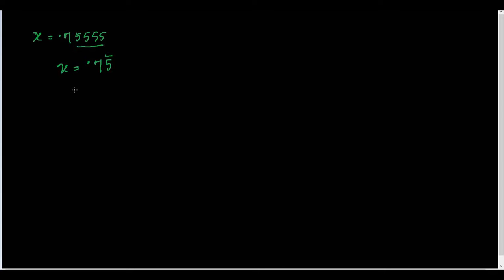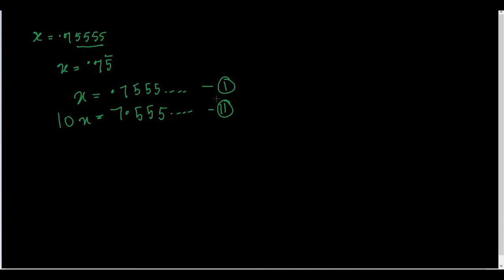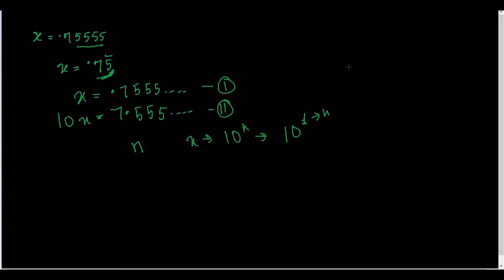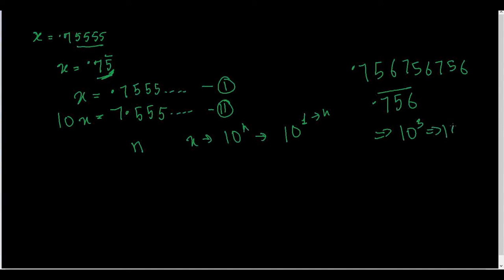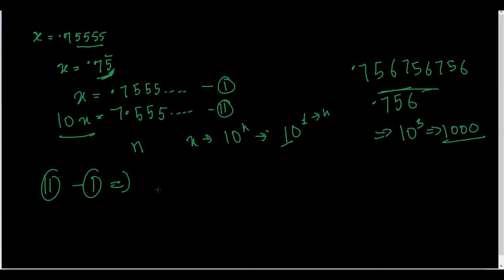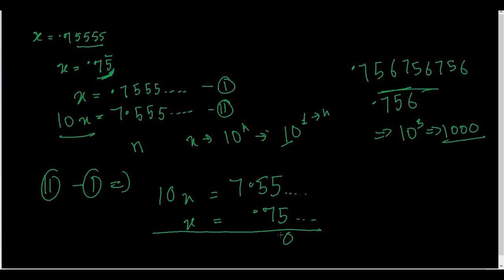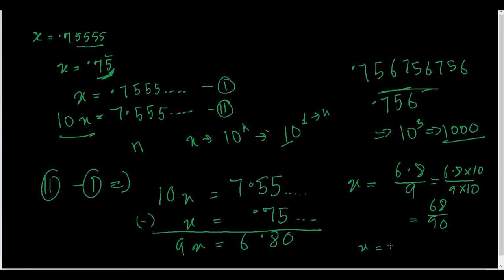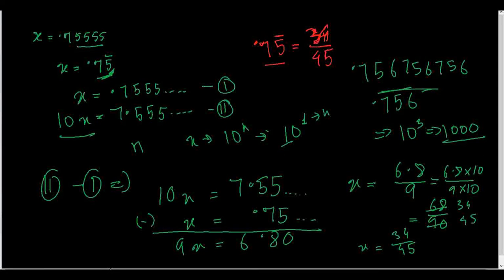How to convert recurring decimal numbers to fractions (Part 2)